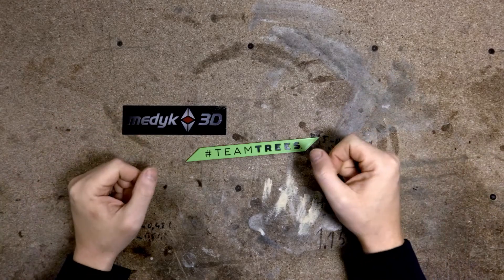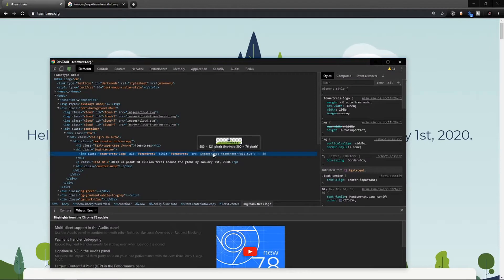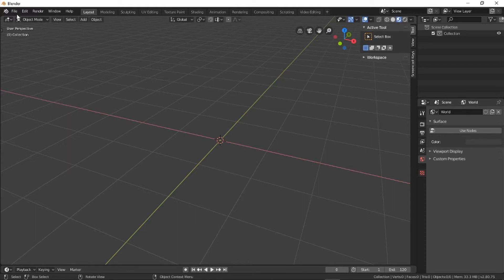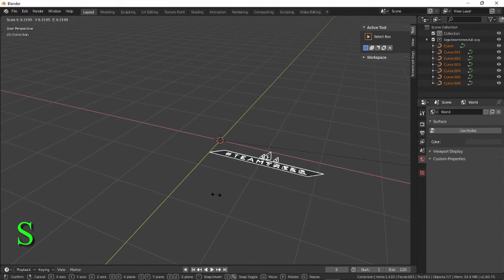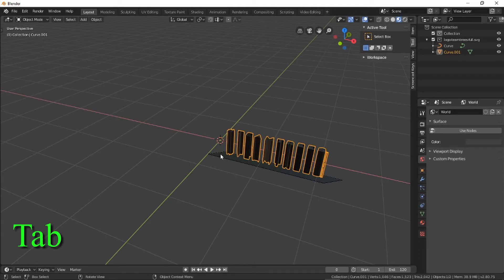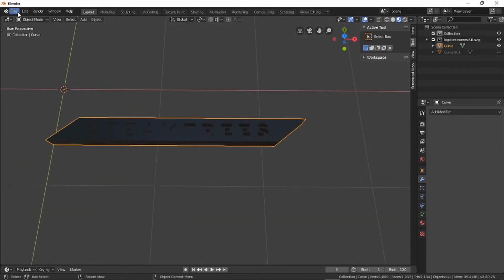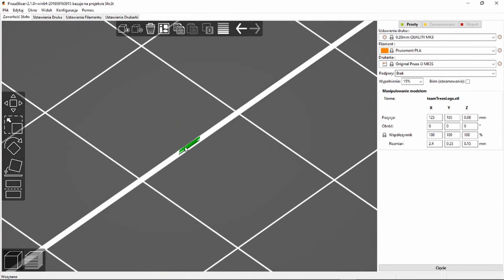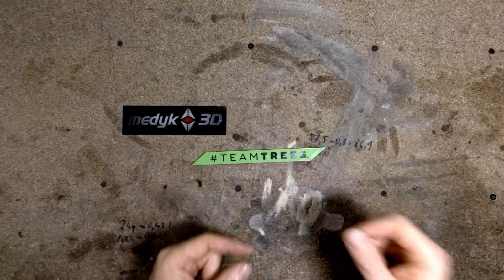How to create logo from SVG file with Blender 2.8 and 3D print it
Easy way to convert any svg file to a 3D printable file.

Creating 3D printable logo from SVG file is an easy task. It is a matter of few simple Blender commands.